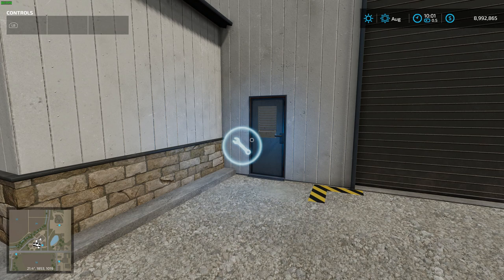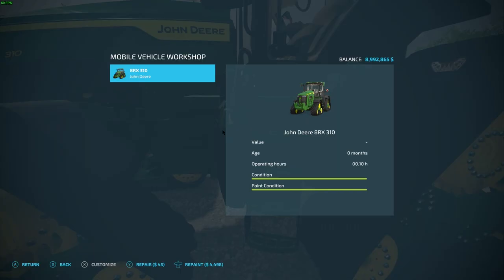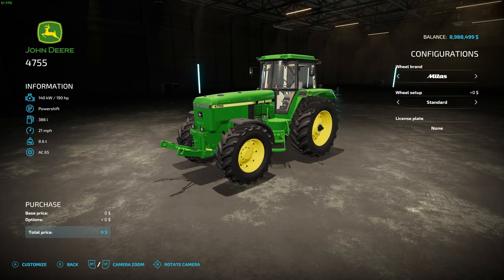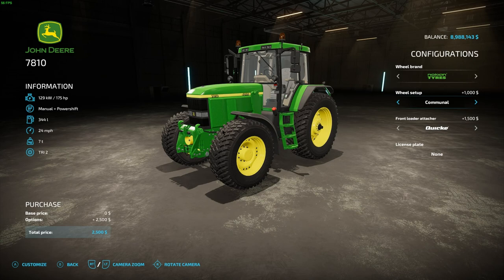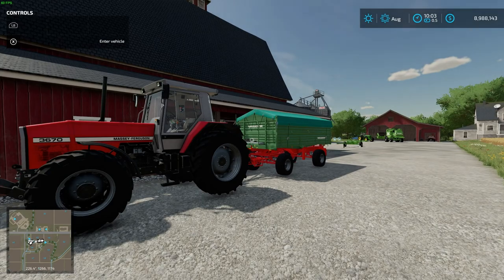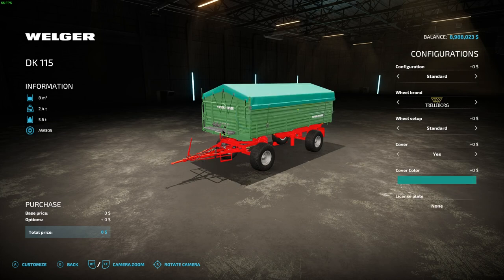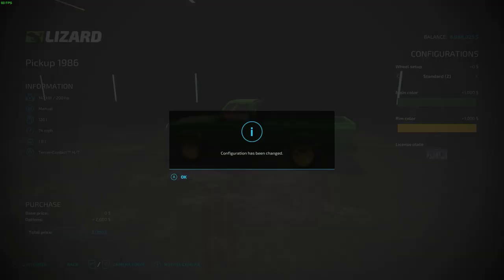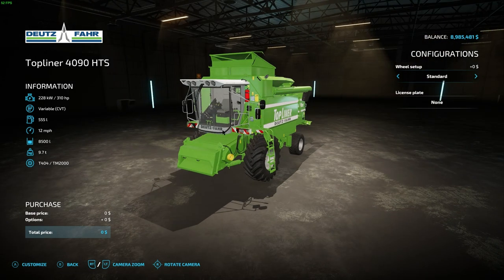Mobile Workshop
Mod review of the Mobile Workshop mod on FS22